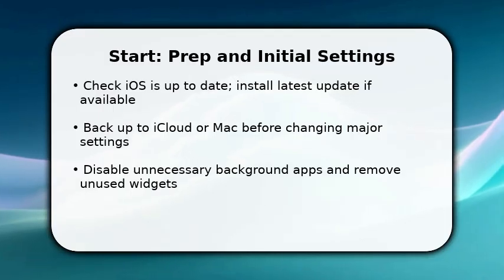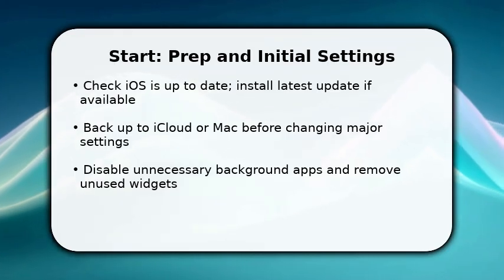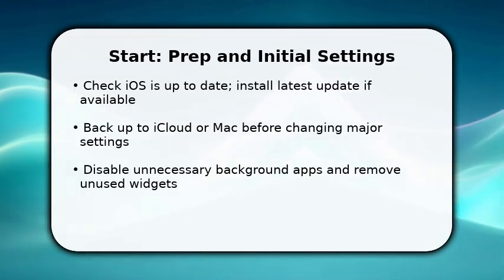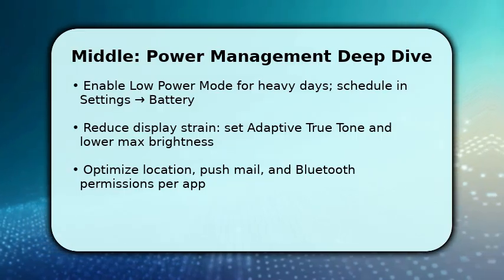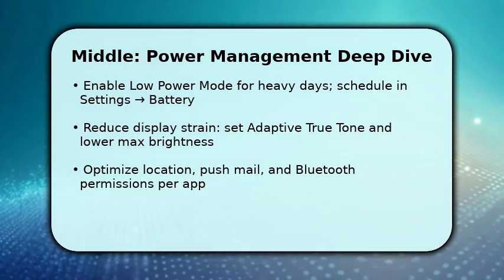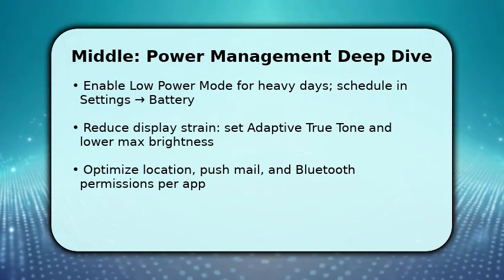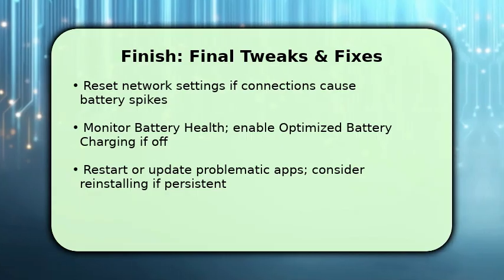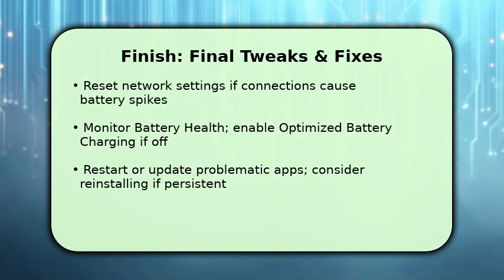How to Optimize Battery on Iphone 16 Pro - Step by Step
How to Optimize Battery on Iphone 16 Pro - Step by Step | 🔒 Surfshark VPN Deal — Stay private and secure. $1.99/mo + 3 Months Free ▸

Discover essential tips for maximizing your iPhone 16 Pro' extraneous battery usage. This step-by-step guide covers adjusting settings, managing background processes, and optimizing display brightness to extend the life of your device.